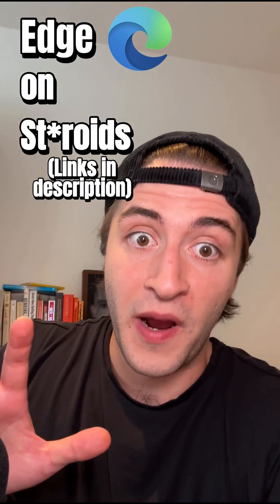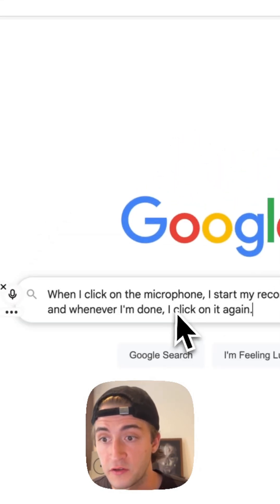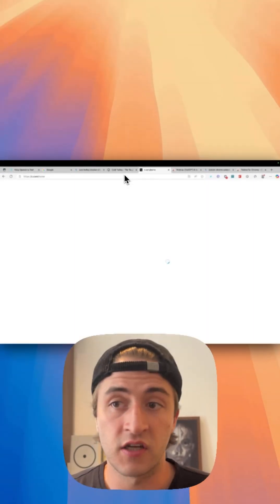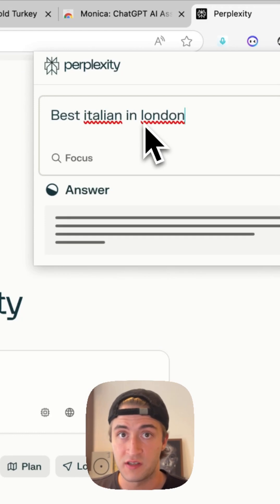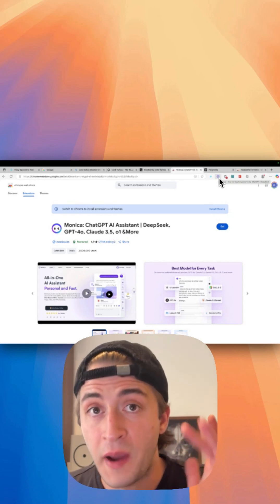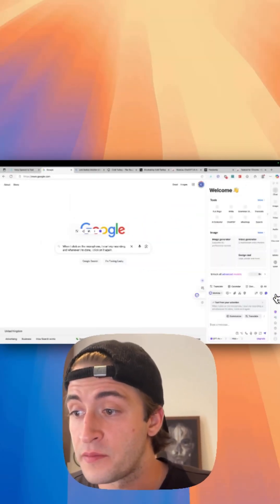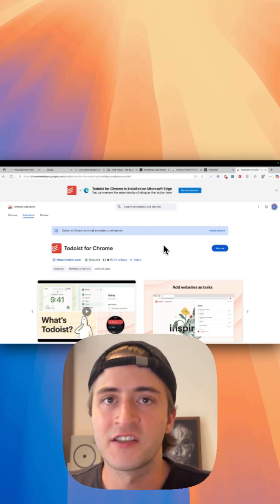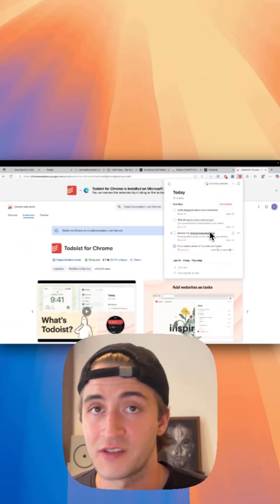Best Edge Browser Extensions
These are the best Edge browser extensions that I've tried, and honestly, I've tried hundreds of them.

They save me time, energy, get me more output, whatever. Amazing extensions. I highly recommend you to try them out.